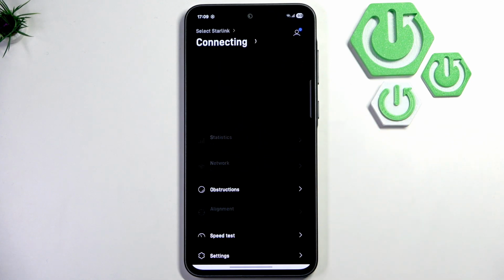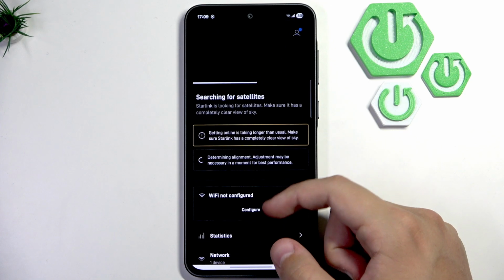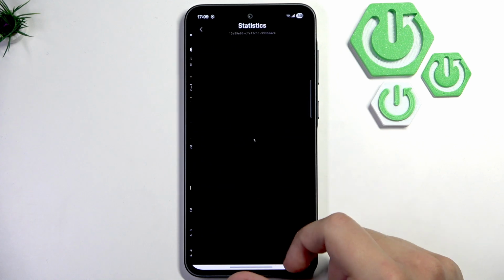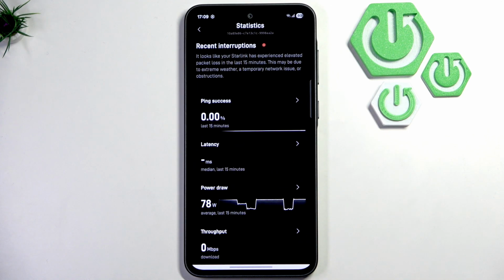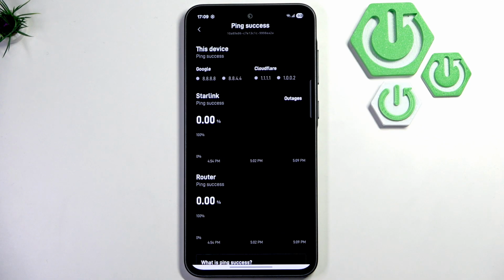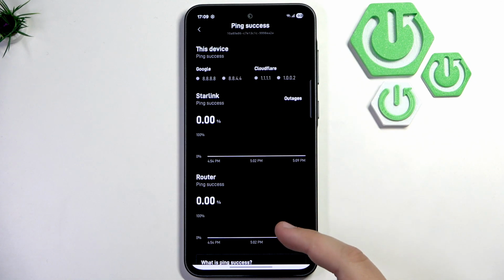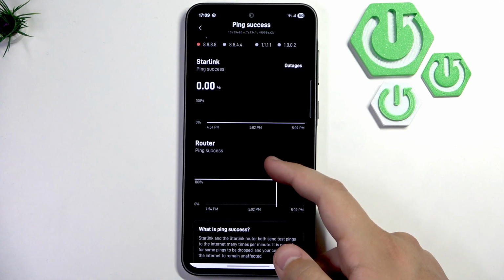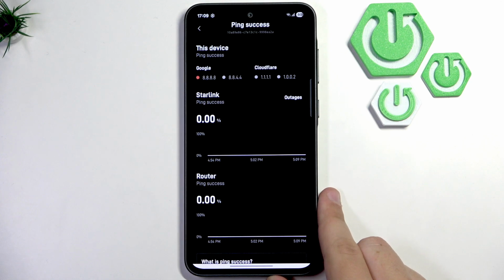STARLINK Standard – How to Check Ping Success Statistics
If you want to monitor your STARLINK Standard connection quality, checking the ping success statistics is a simple and effective way to see how well your internet and router are performing. In this video, we show you step-by-step how to find and understand the ping success statistics using the STARLINK app. You’ll learn what ping success means, why it matters for your STARLINK Standard, and how to access this information directly from your device. Whether you’re troubleshooting connection issues or just want to keep an eye on your network performance, this guide will help you get the most out of your STARLINK Standard system.

How to check ping success statistics on STARLINK Standard?
Where can I find ping success data in the STARLINK app?
What does ping success mean on STARLINK Standard?

0:00 Introduction
0:04 What is ping success on STARLINK?
0:19 How STARLINK and the router use test pings
0:40 Opening the STARLINK app
0:44 Navigating to statistics
0:53 Viewing ping success statistics
1:03 Understanding the ping success definition